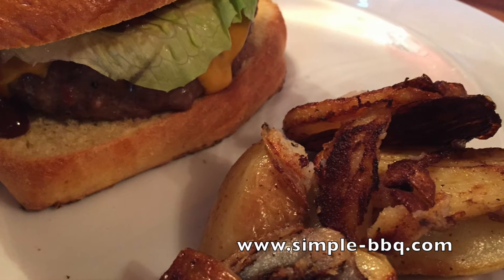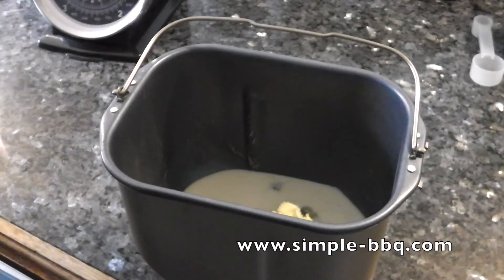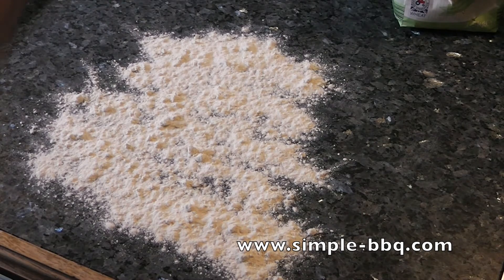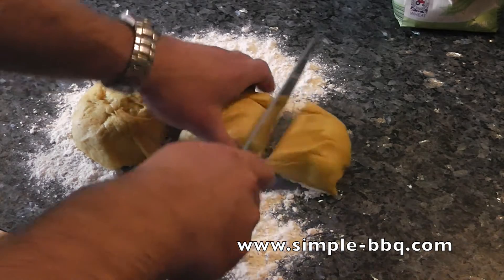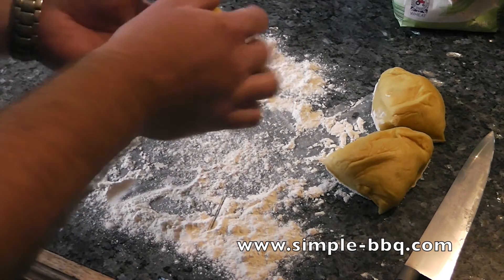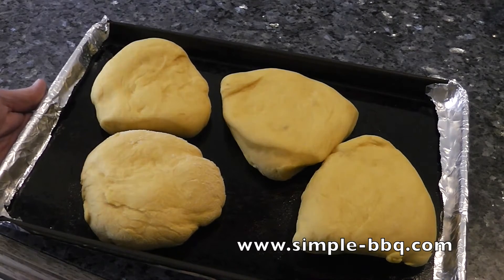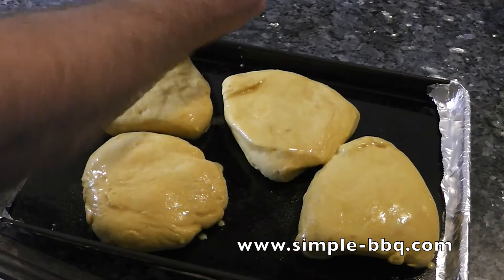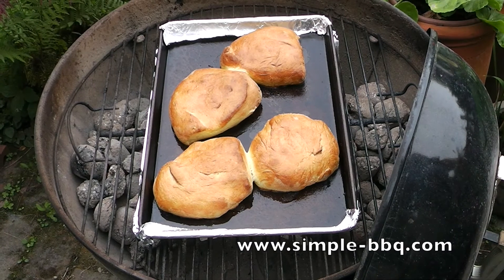How to make Brioche buns, for the perfect cheeseburger, on the BBQ.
In this video I make brioche buns. They are good to eat anyway but they are great for burgers. I make burgers too and serve them with these brioche rolls for an authentic American burger experience. I use a breadmaker to keep the dough making simple. Of course.

Here are the ingredients for four brioche rolls;

30ml/2 tbsp milk
225g/8oz unbleached flour
2.5g/1 tsp salt
15g/1 tbsp caster sugar
50g/2oz butter
7.5g/1 1/2 tsp easy blend yeast

1 egg yolk (I used the whole egg)
15g/1 tbsp milk

If you want to cook them in the oven then 180°C for about 15 minutes should do it. I cooked them in the charcoal barbecue and it takes between 20-25 minutes. Tap on the bottom and if they sound hollow, they're cooked.

Make sure you take a look at my other cheeseburger videos https//youtu.be/6q6zVg2O4os, if you want to make your own burger patties,